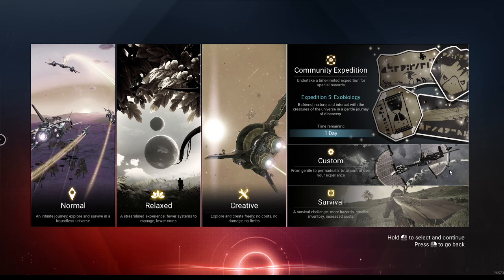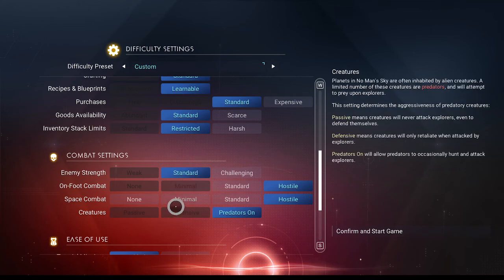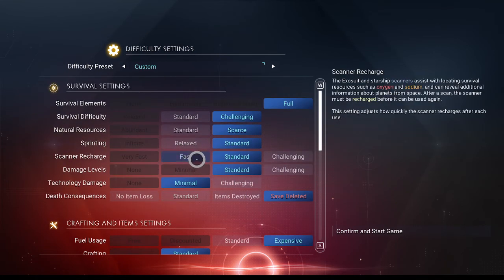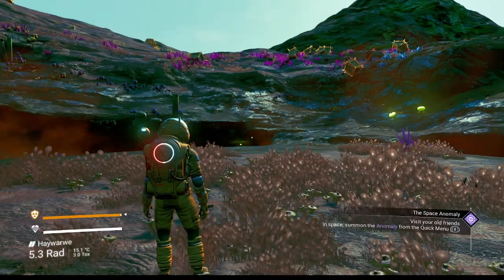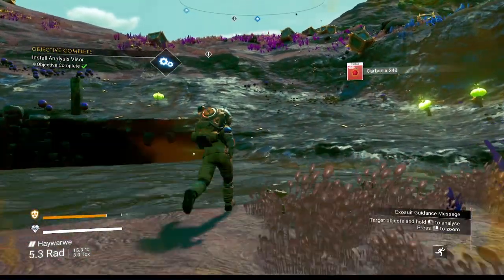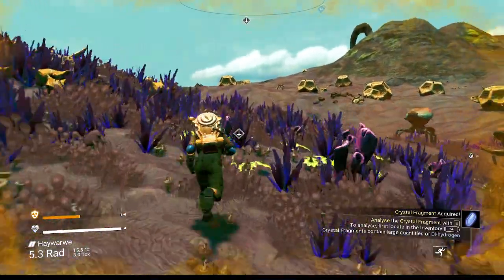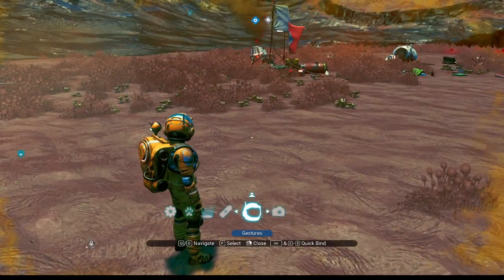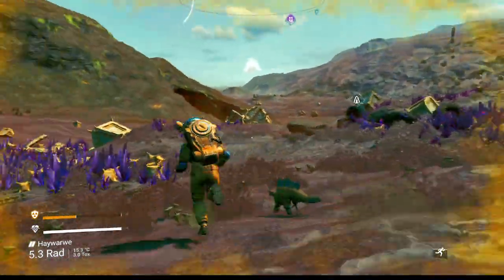Semi Permadeath | No Man's Sky | Waypoint 4.07 | Season 03 - Episode 01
Ww are finally back for more new No Man's Sky content! Today we start a new save in the Waypoint update, and we are doing a custom permadeath run. We are going to play easy mode permadeath using the custom settings to male everything as easy as possible but still be considered Permadeath. Since we have disabled the tutorial all we have to do is install an analysis visor to find our broken starship. We collect ferrite dust, carbon, and dihydrogen along the way but don't seem to need much oxygen or sodium. We already have the blueprints for the hermetic seal and terrain manipulator so it's easy to fix our ship and fly straight to the space station. We also have immediate access to the Space Anomaly, so we do the Anomaly transfer to move this new Semi Permadeath save to galaxy 119.